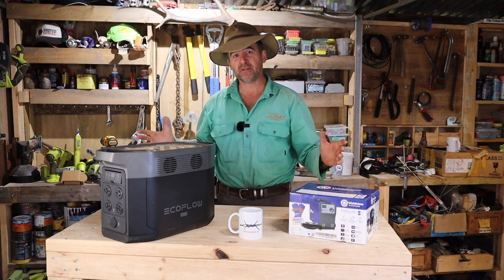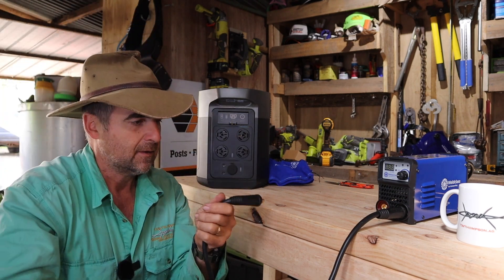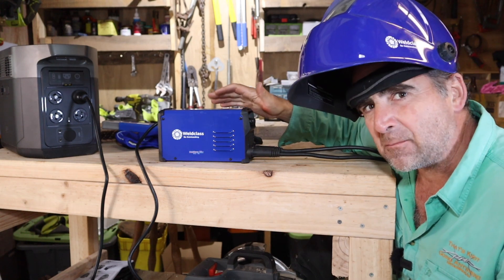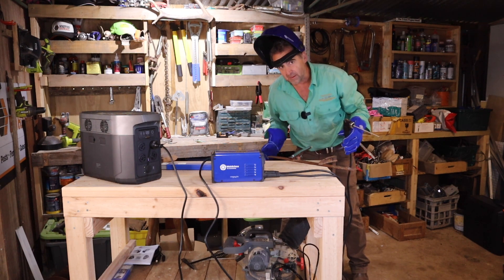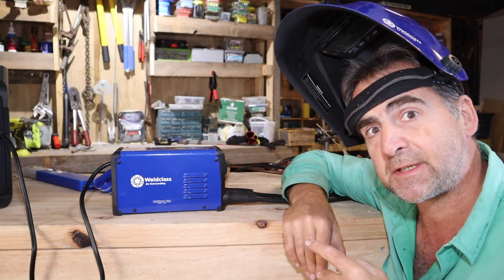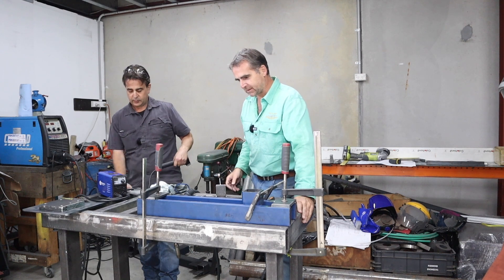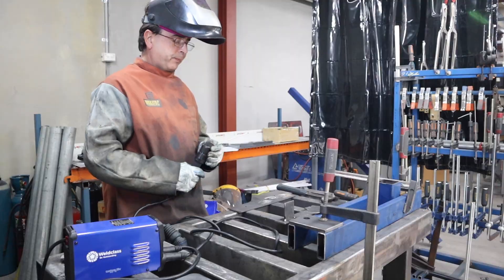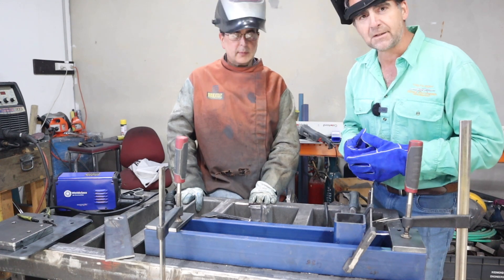Is This Tiny Welder Any Good?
The tiny Weldcass 135ST is a powerhouse of a stick welder in a package that's about the same size as a coffee cup. This tiny thing, with a hot start feature, promises to have the power for occasional field use by professionals as well as easy going confidence making performance for biginners. But will it run off a battery??

Your best creation competition ends midnight May 30. Winner announced in early June in a regular channel video. Winners have two weeks from announcement to claim their prize. Weldclass has the final descision and no correspondence will be entered into. To enter, take a photo of your best creation, email me via the "contact me" link on the webpage below and attach the photo with a bit of background (max 200 words).